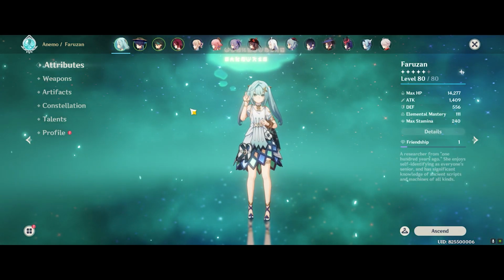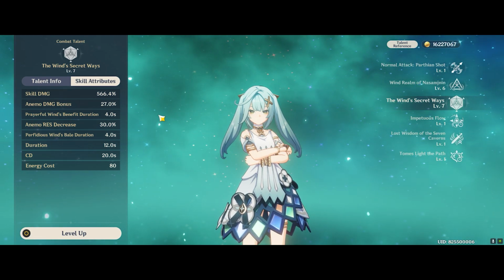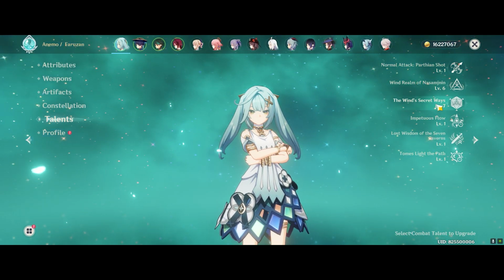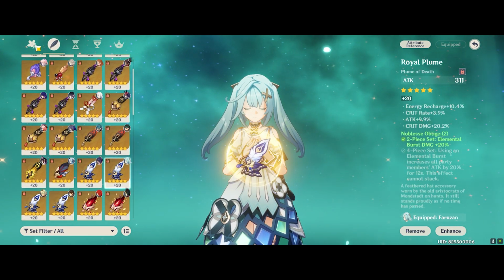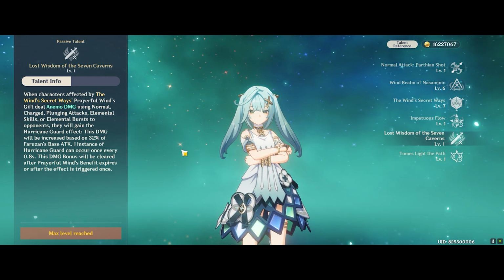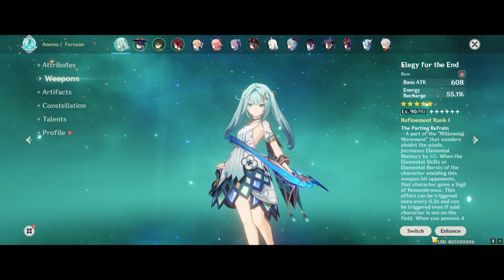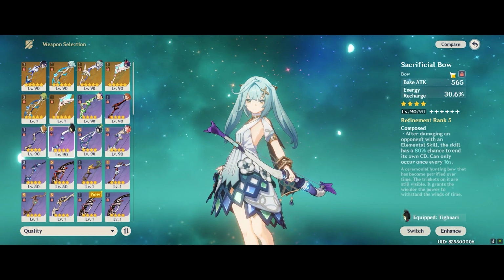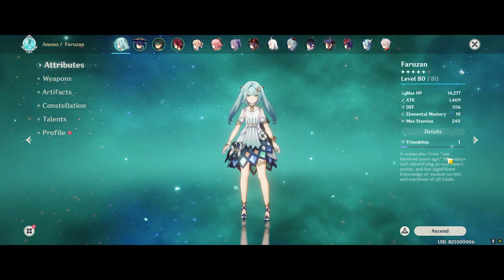How to Build Faruzan | Genshin Impact Faruzan Build Guide in 2mins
This is Part of a series where I condense character build guides into bite sized content.

Cheers, EODGamer.

Affliate Links - Thank you for using our codes & supporting the channel :)
My Gaming Setup:
Mouse - Razer Deathadder V2 Wired
Keyboard - Logitech G512 Brown Switches
Monitor - LG 34inch Widescreen Curved
Microphone - Audio-Technica AT2020 USB

Thank you to our channel member(s) for supporting the channel:
Ven72, Elus1ve